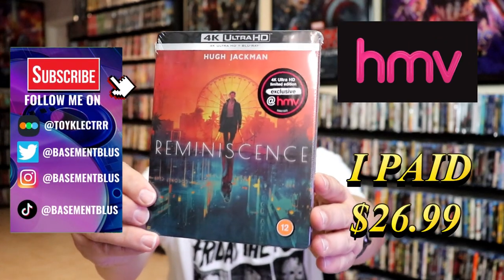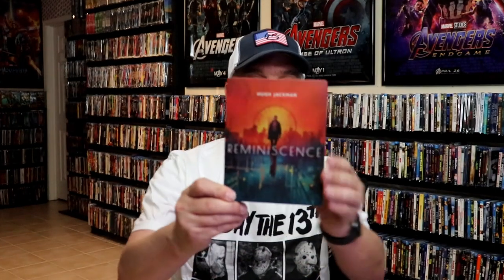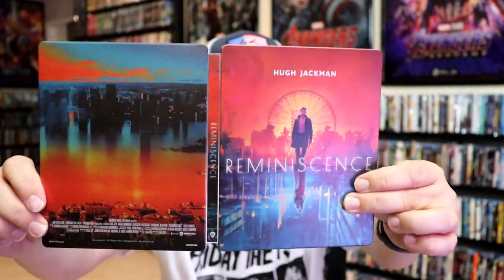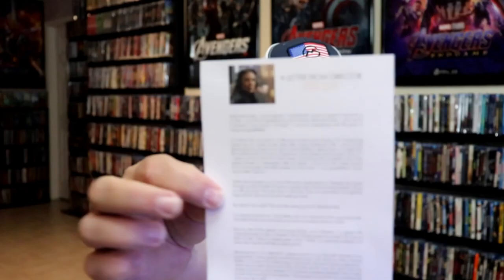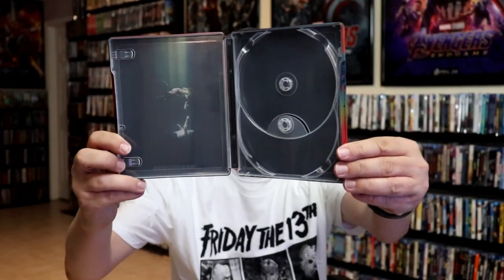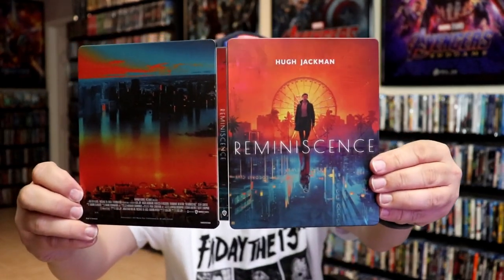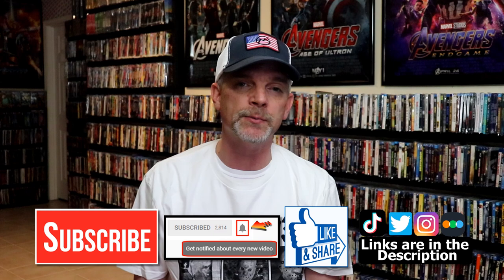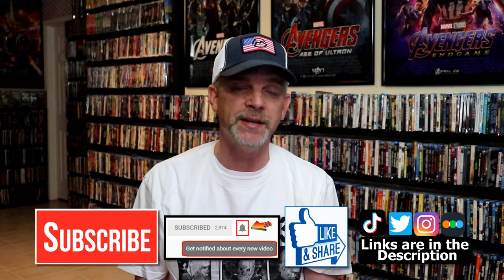Reminiscence HMV Exclusive 4K Ultra HD Blu-ray Steelbook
Check out my unwrapping of the Reminiscence HMV Exclusive 4K Ultra HD Blu-ray Steelbook!

► Purchase the 4K Ultra HD Blu-ray
► Purchase the Blu-ray